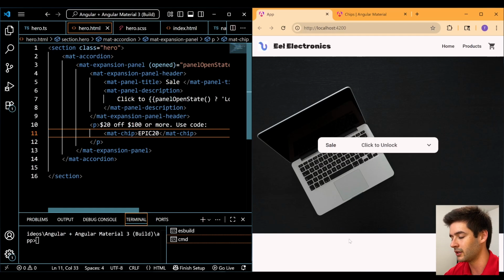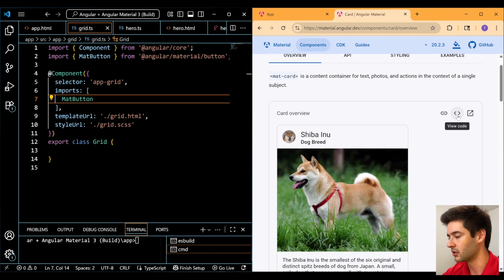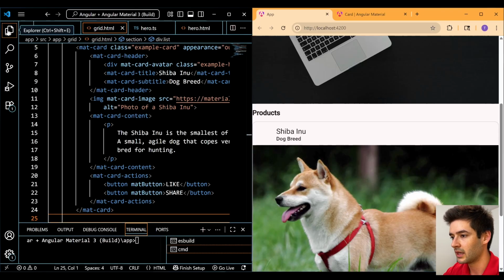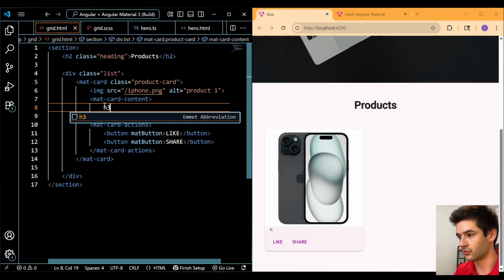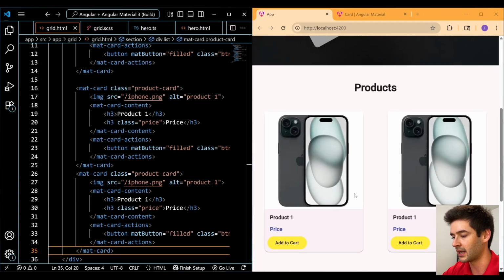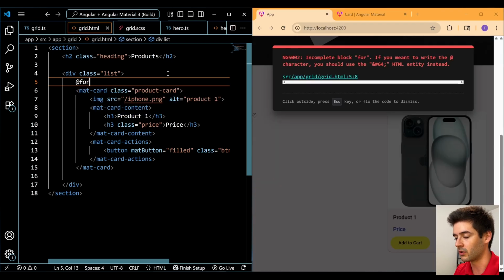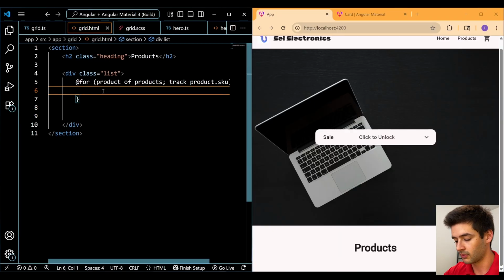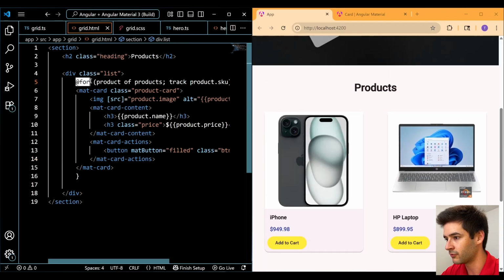How to Create a Responsive Grid Layout in Angular with Angular Material | Beginner Tutorial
Learn how to build a fully responsive grid layout in Angular using Angular Material. In this step-by-step tutorial, you’ll discover how to use Angular Material Grid List, customize columns and rows, and make your UI adapt beautifully to different screen sizes. Perfect for beginners and developers who want to create modern, professional Angular apps with clean layouts.